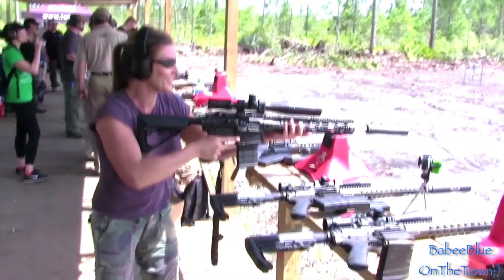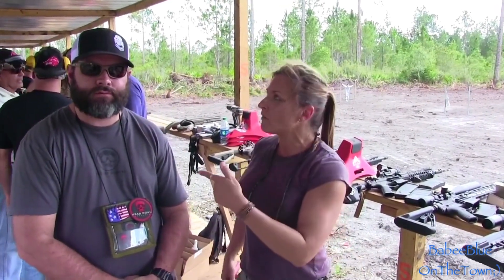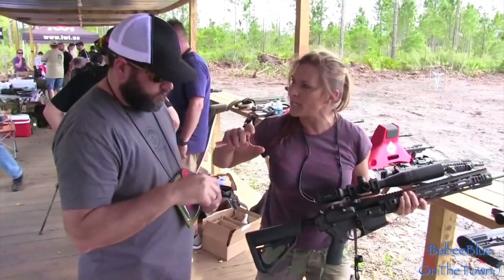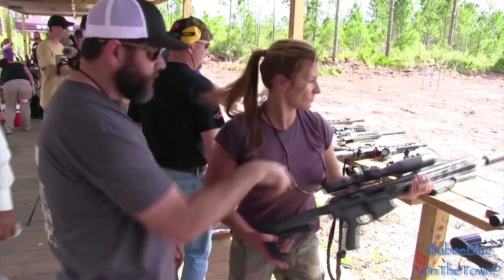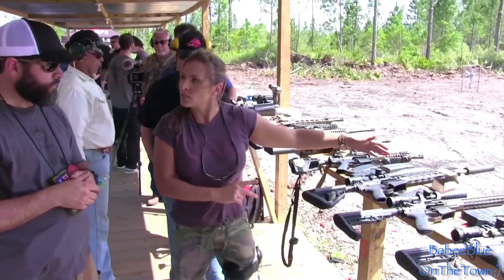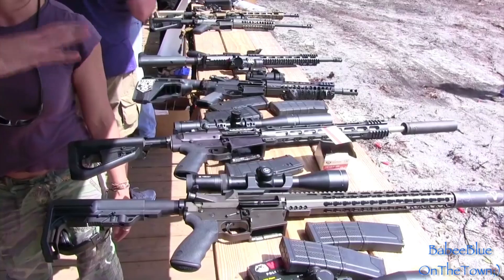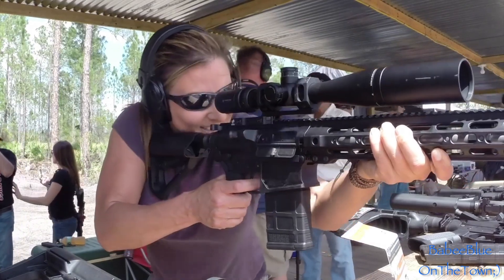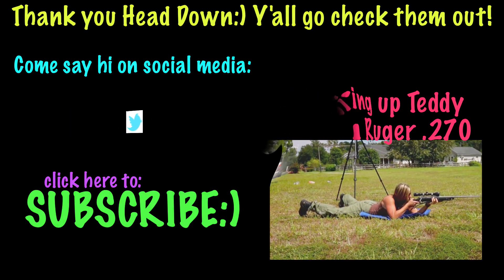GIRL SHOOTING .308 Rifle Suppressed - Head Down Products at Big3East Media event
I caught up with Head Down products at the Big3East Media event and had the chance to shoot several of their rifles including the Arcadius .308 Here Paul discusses their billet construction and extraordinary rifles.

With the exception of the background music "KillingTime.mp3" downloaded from the YouTube audio library, and the Head Down logo, all content in this video belongs to me and I own all the rights to it. This video was created entirely by me using iMovie by Apple.